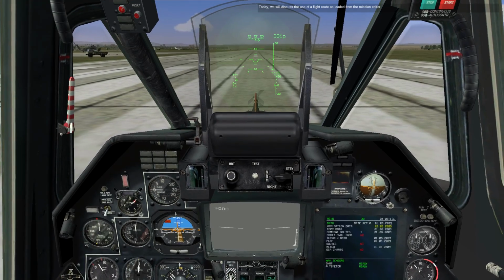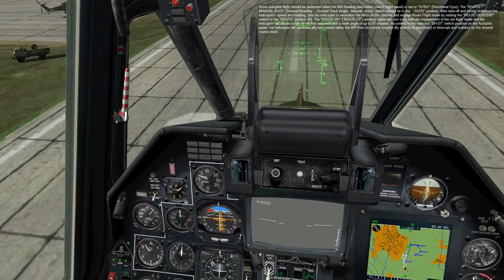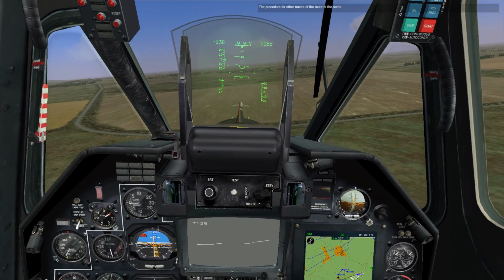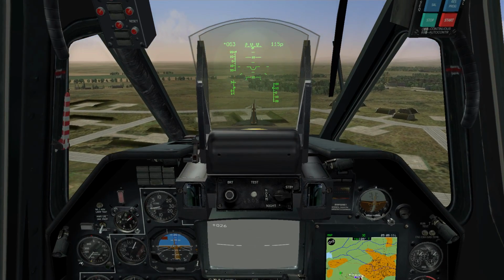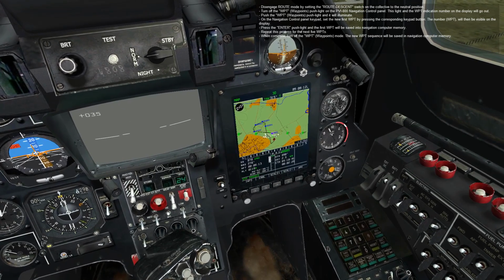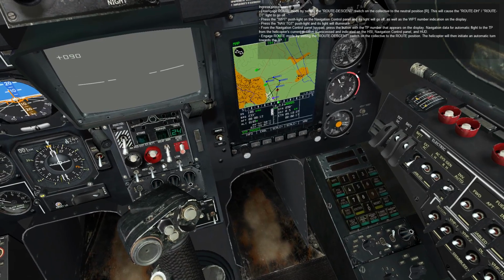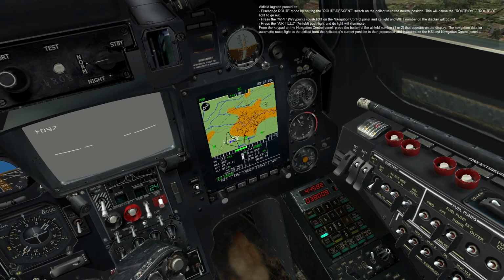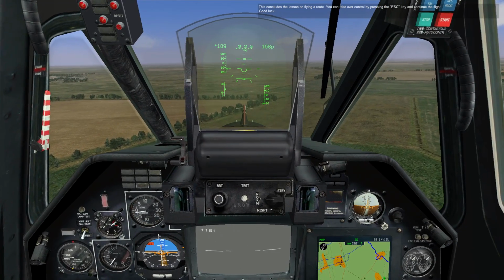DCS: Ka-50 Training 18 Enroute Navigation